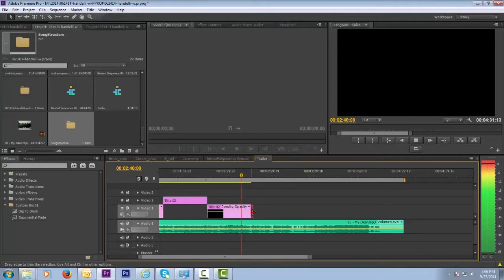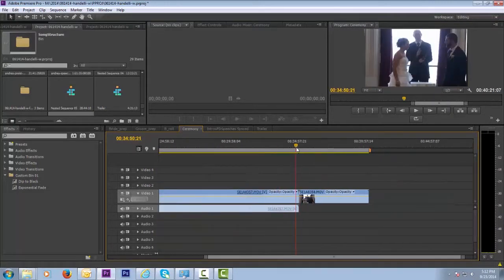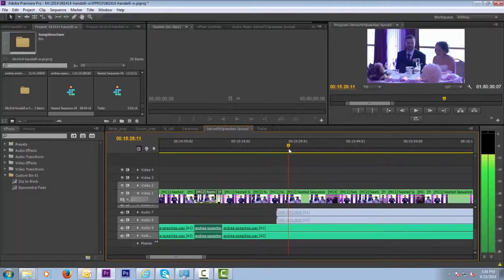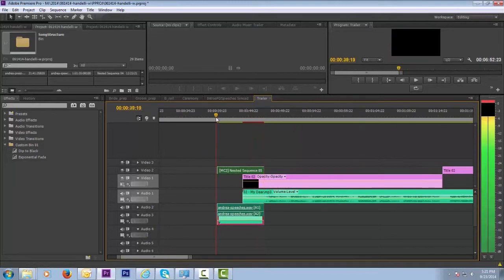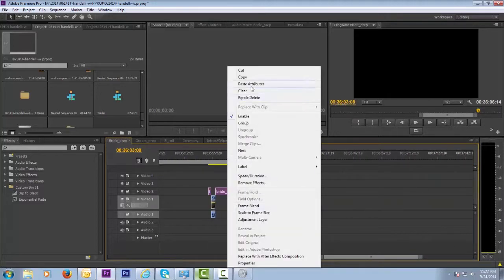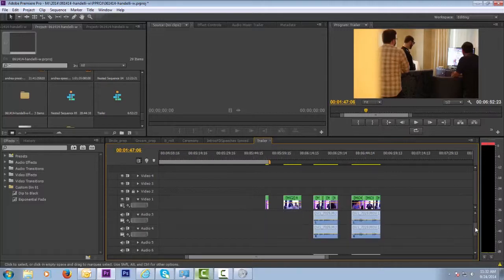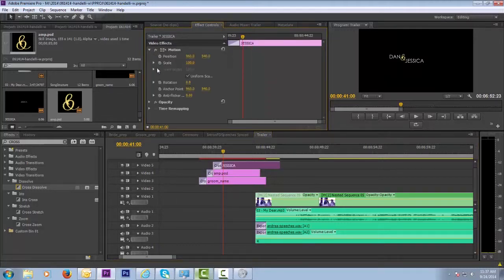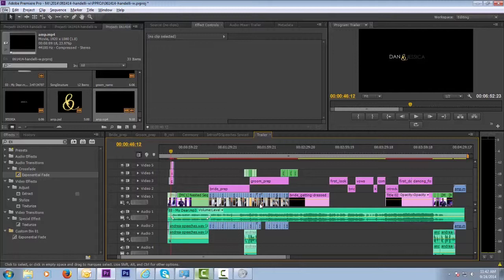trailer edit complete